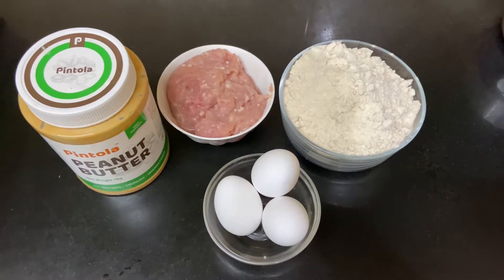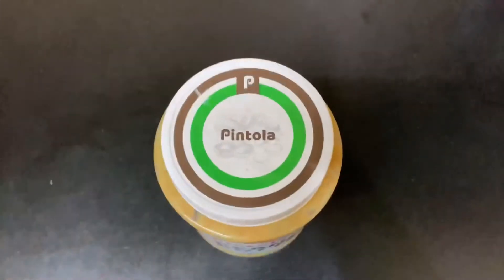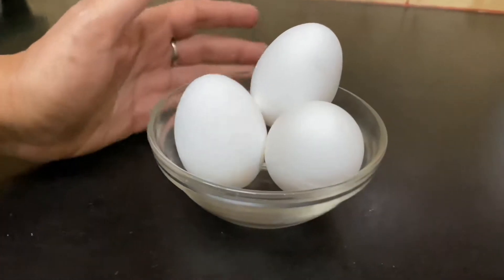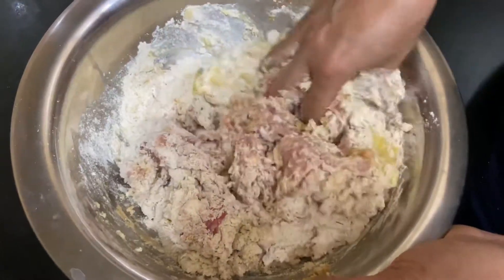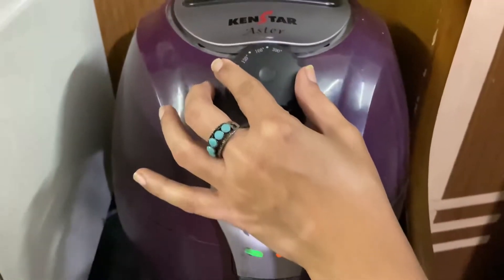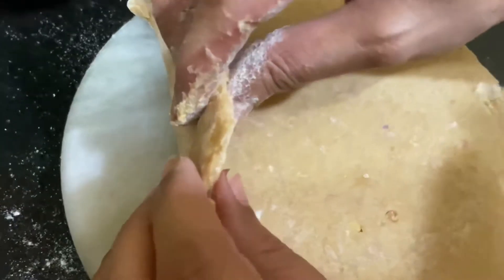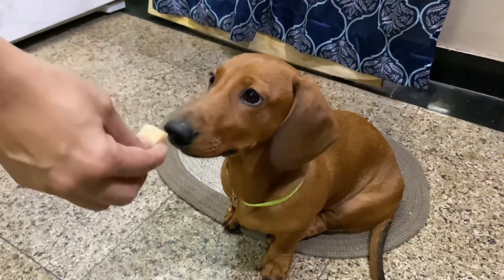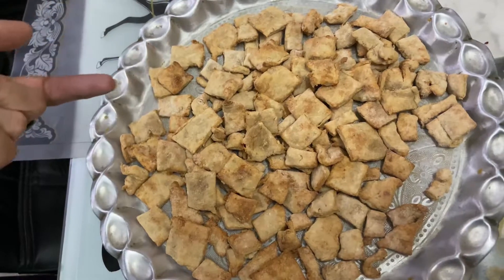Best Homemade Puppy and Dog Treats | Easy Dog treat recipe | Healthy and Tasty Dog Food Treats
Hey guyss!!
Facing the lockdown !! And our puppies are also suffering from thiss condition . So why not light up their mood with the very easy and tastiest homemade dog treats with just 4 ingredients!!! Hope it was helpful to u guyss❤️